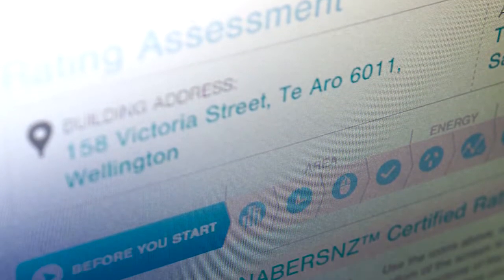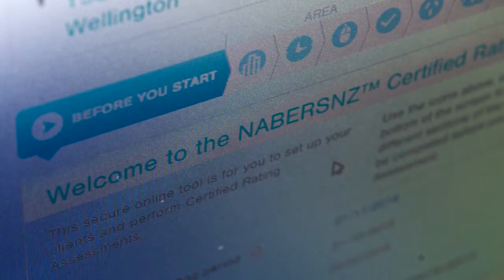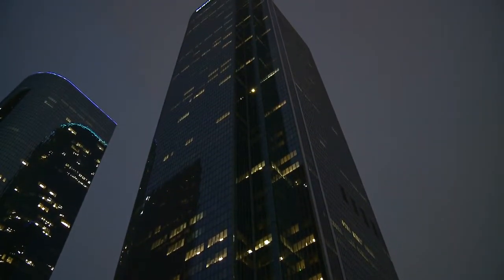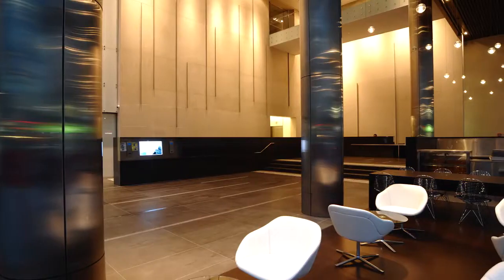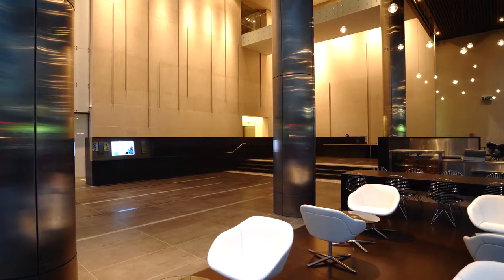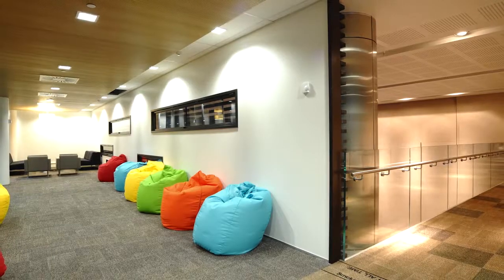Why Does NABERSNZ Matter